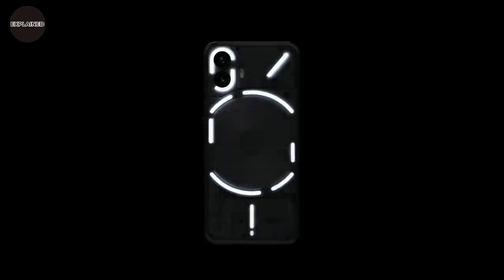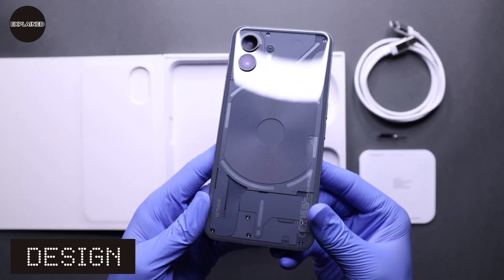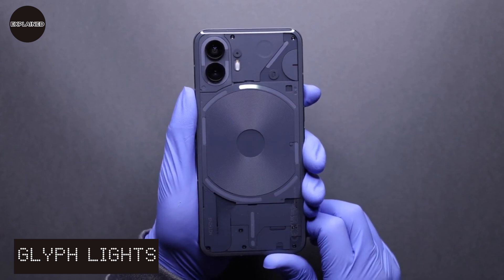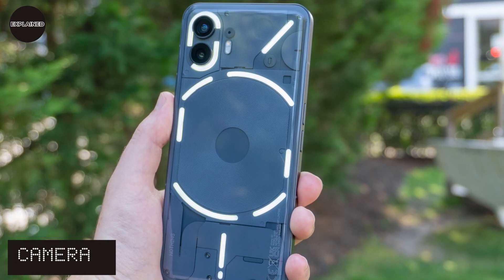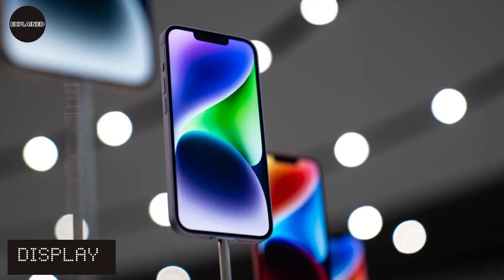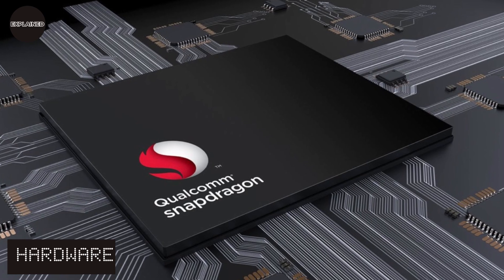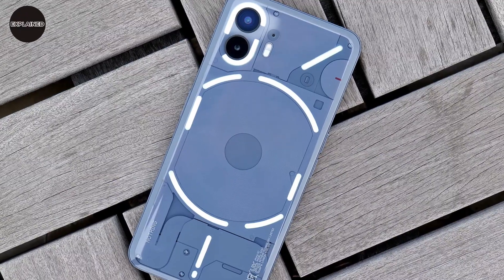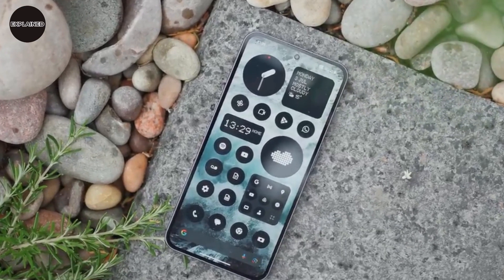Is Nothing (2) Everything? It's Going To BLOW The Market!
Is Nothing (2) Everything? It's Gonna BLOW the Market!  Watch Before Buying

Is nothing phone 2 everything? A smartphone that is unlike any other phone on the market today. Is it set to challenge the status quo and steal sales from Google, OnePlus, and Samsung? Yes, it can! But, besides the pros, there are some cons we have seen in this phone and surely we will talk about that too. But first of all, let’s check its amazing features and improvements made as compared to Nothing Phone 1. So, let’s explore Nothing Phone 2!

Nothing Phone 2 Price
Nothing Phone 2 Gaming
Nothing Phone 2 Glyph Lights
OnePlus 11